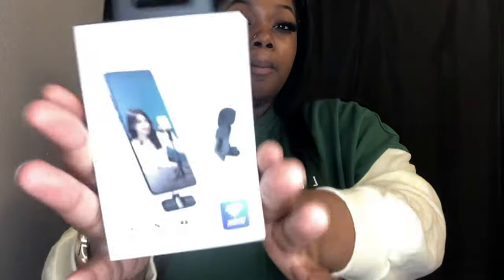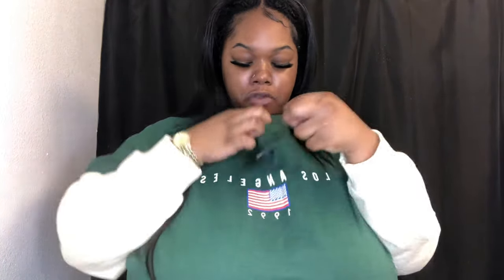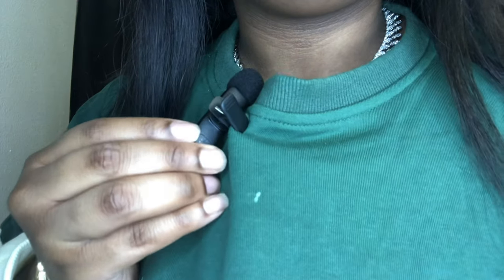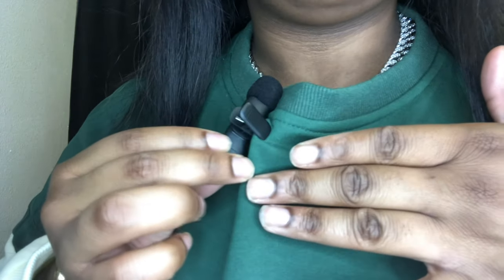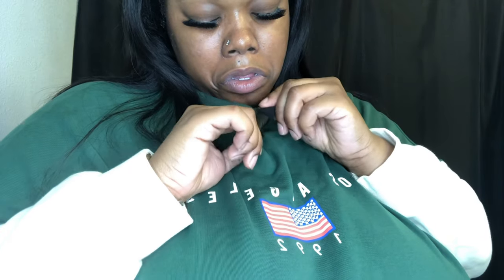Unleashing Crystal Clear Vibes: Testing Out My New Content Creator Mic! 🎙️✨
Get ready to level up your audio game because I just invested in a game-changing content creator mic! 🎙️✨ In this video, join me as I unbox, set up, and test out my shiny new microphone. Whether you're a fellow content creator looking for the perfect mic or just curious about the behind-the-scenes tech, this video is your VIP pass to crystal-clear sound quality.

I'll share my first impressions, the features that caught my eye, and of course, put it to the test so you can hear the difference. Let's dive into the world of premium audio together and see if this investment is a game-changer for my content—and maybe yours too!

Hit play, and let the sound revolution begin! 🚀🔊